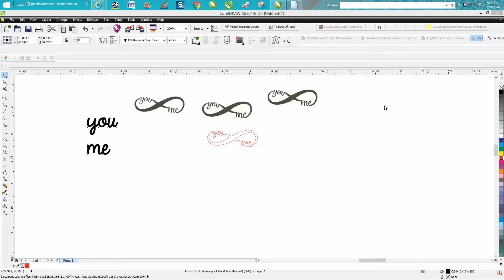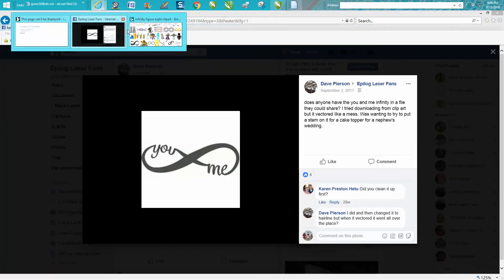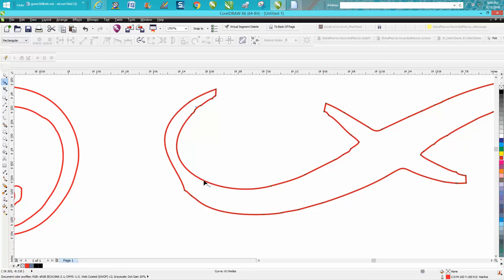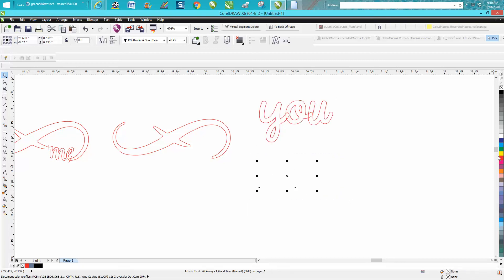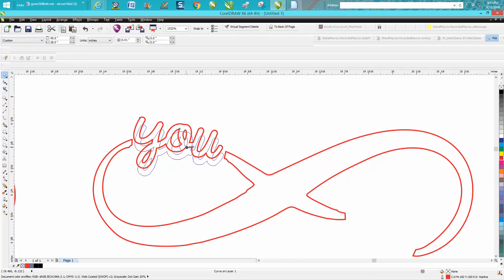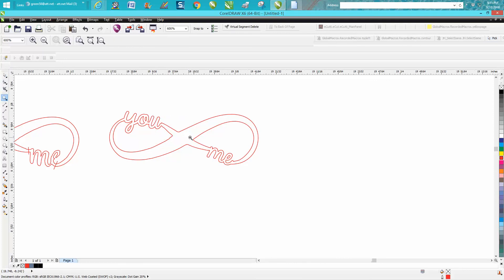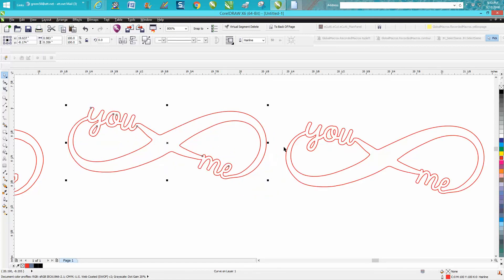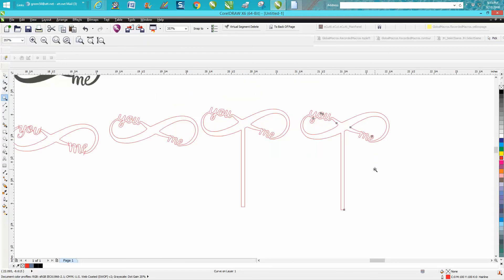Corel Draw Tips & Tricks Infinity Shape with YOU and ME